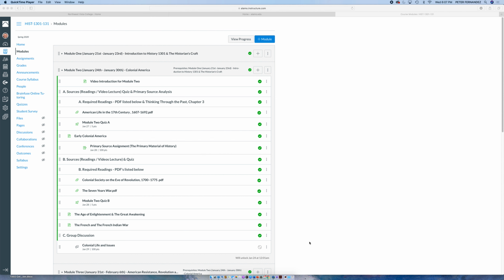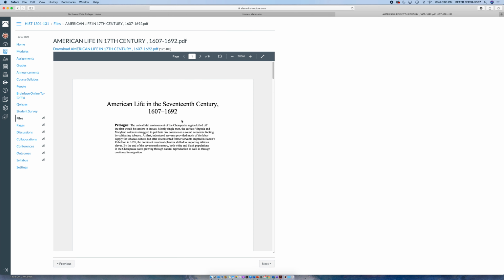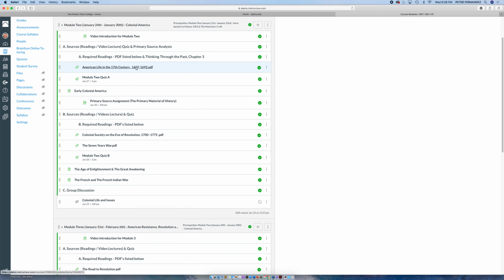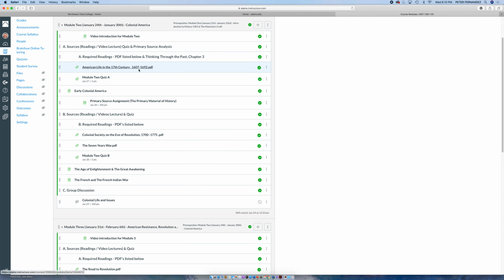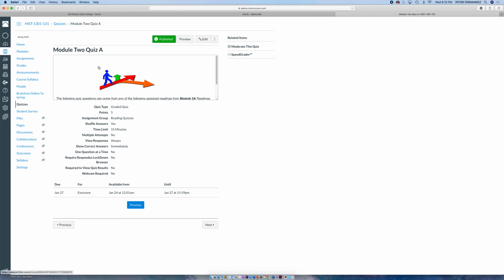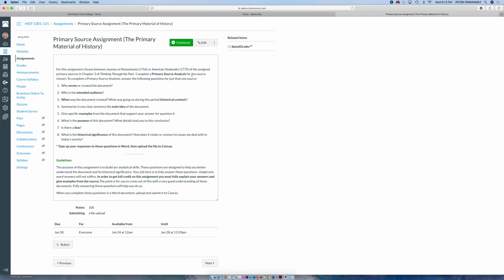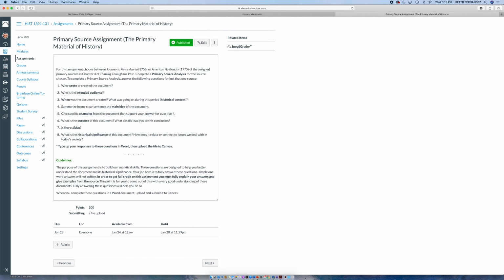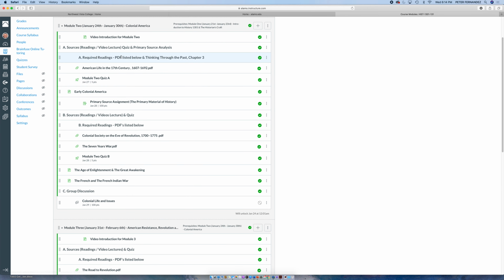INTRO TO MODULE 2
Overview of Module 2 and how to navigate parts of module.